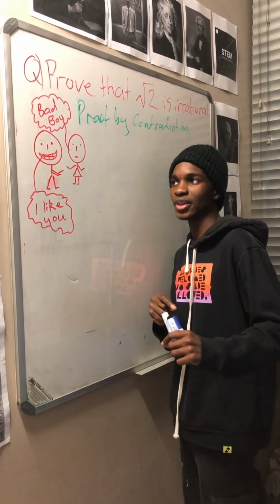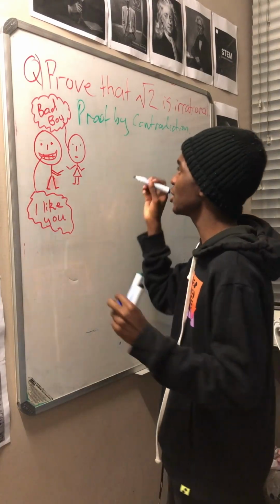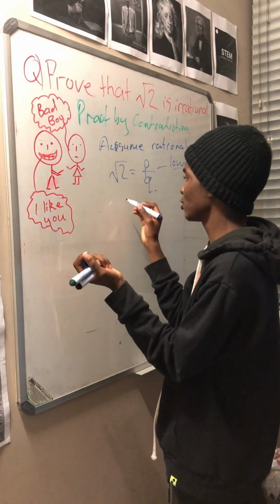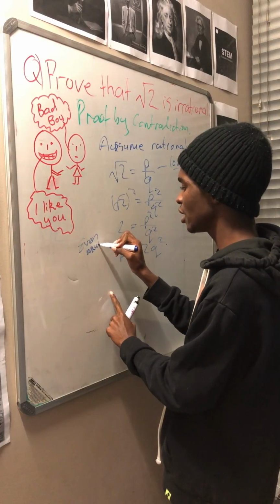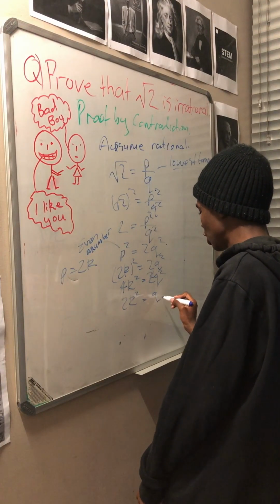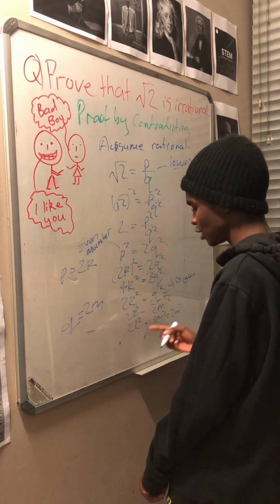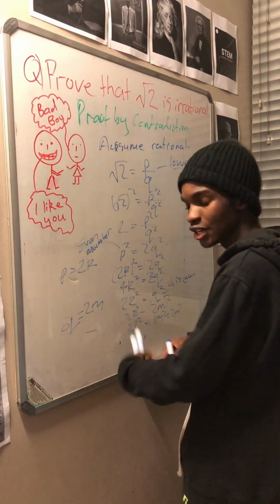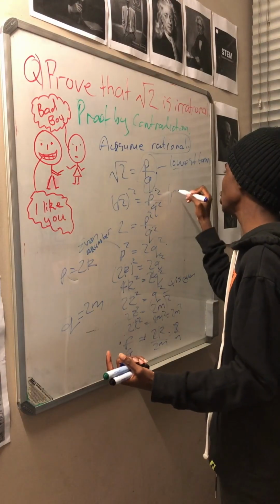Proof That √2 Is Irrational | Proof by Contradiction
How can we prove that √2 is irrational?

In this video, I introduce proof by contradiction using a simple example.

I start with a situation where you like someone, but you have to choose where to begin. You might assume they are a bad person and then study them until you eventually discover the good in them. Or you might assume they are a good person, only to discover later that they are actually bad.

The important idea is that you start with an assumption and then investigate where that assumption leads you.

Mathematics can work in a similar way.

To prove that √2 is irrational, we assume that it is rational and then follow the consequences of that assumption. Eventually, we reach a contradiction, showing that our original assumption cannot be true.

This is Episode 1 of the ZIMNOP Mathematics Olympiad Pro Series, where I explore mathematical proofs, Olympiad problem-solving and the deeper thinking behind mathematics.

Don't just know the answer. Learn how to prove it.